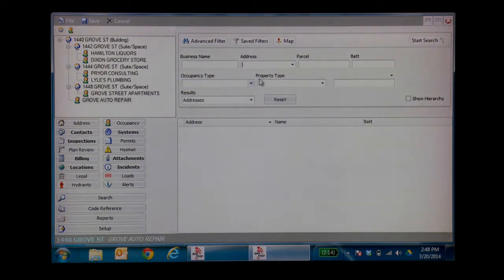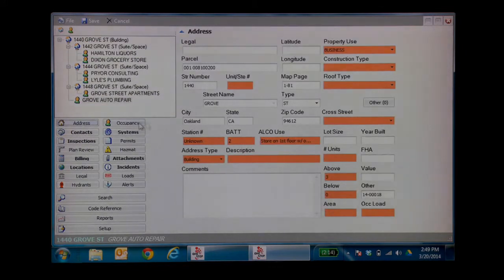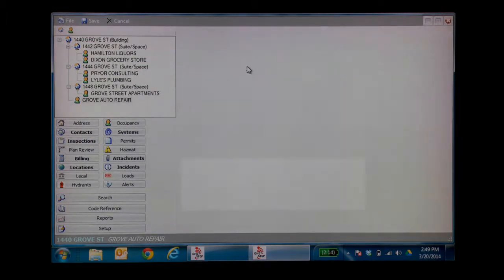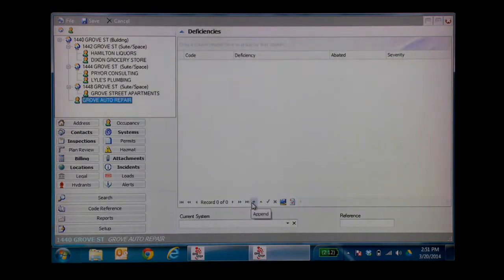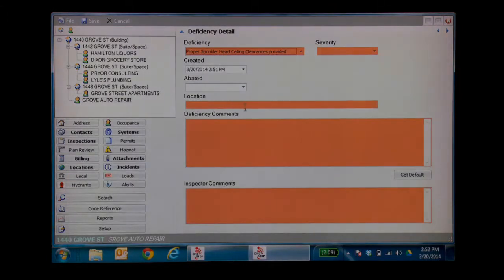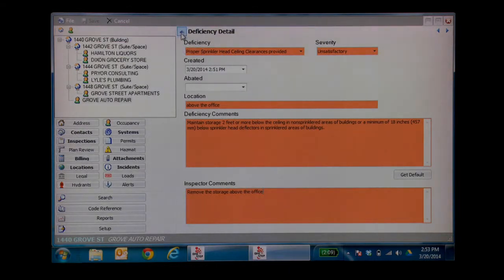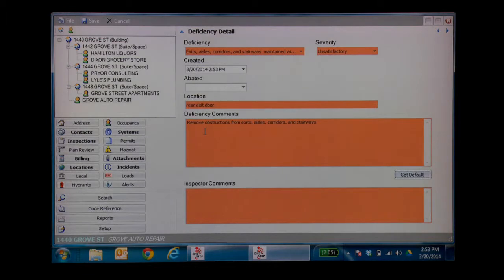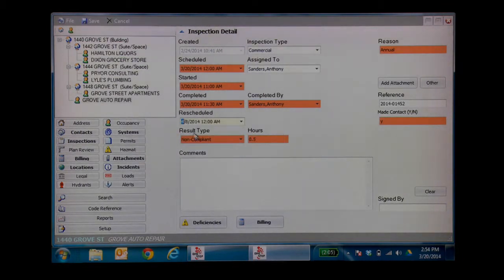NC Unsat Sev h264 2000Kbps 720p 001